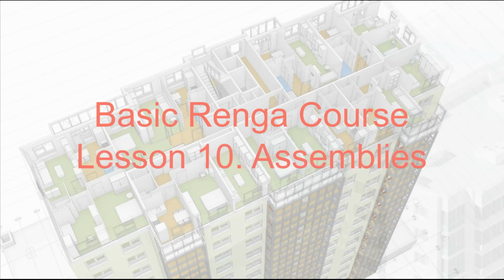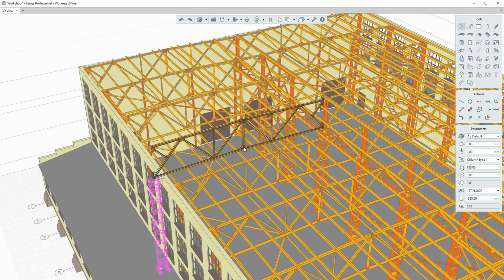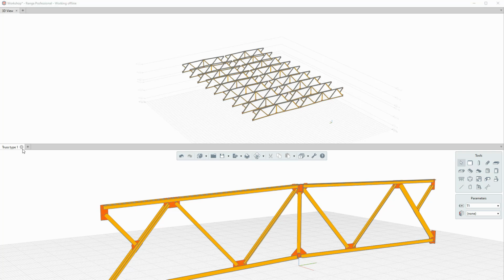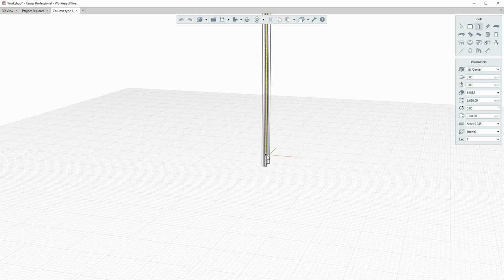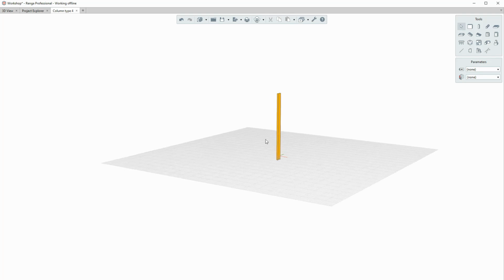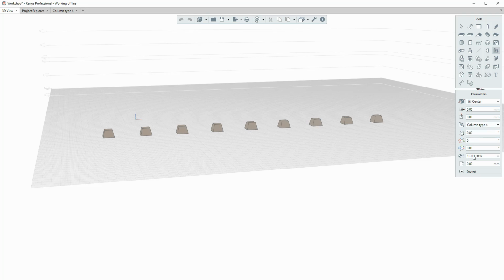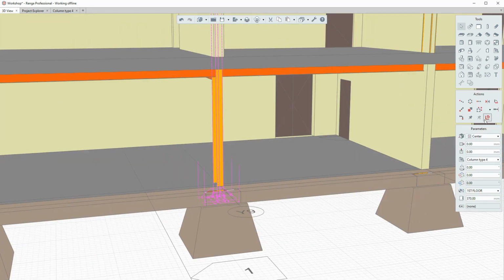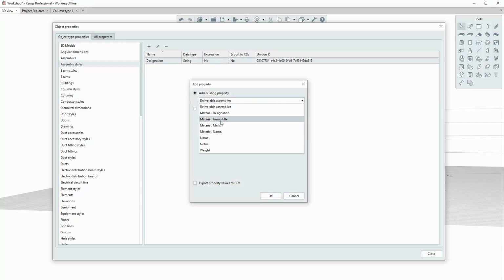Basic course. Lesson 10. Assemblies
In this video, we'll learn how to work with the assembly tool in Renga BIM software.